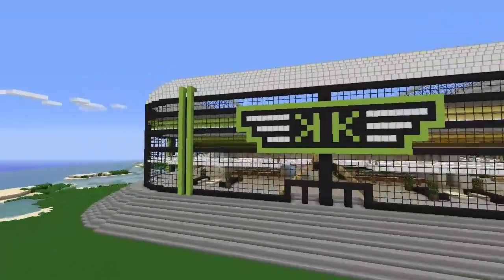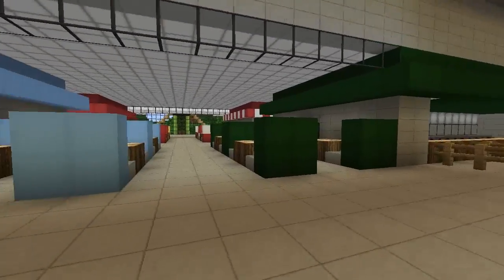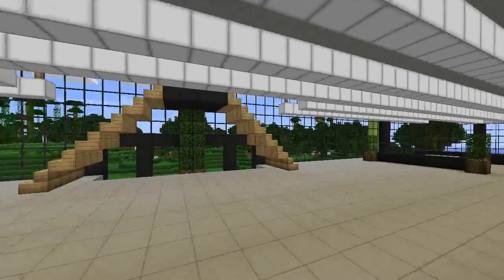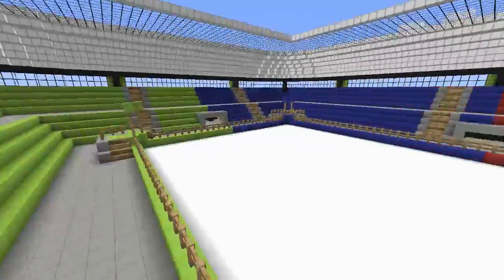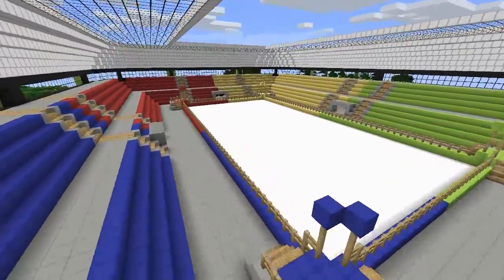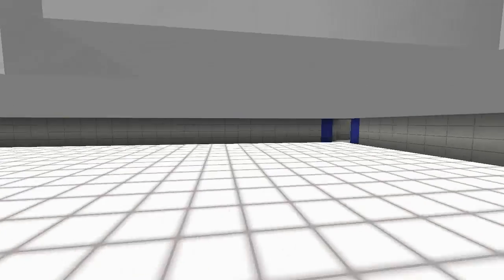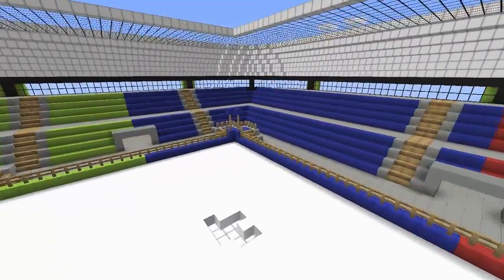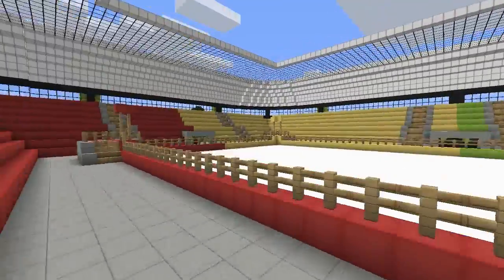The Let's Build Exchange - Biggs87's Stadium Tour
Welcome to our series The Let's Build Exchange! A series where Biggs87x and I collaborate and takes turns building amazing things in Minecraft, All for your enjoyment.

Map dowload link on my channel. :]

Texture Pack link on my Channel!